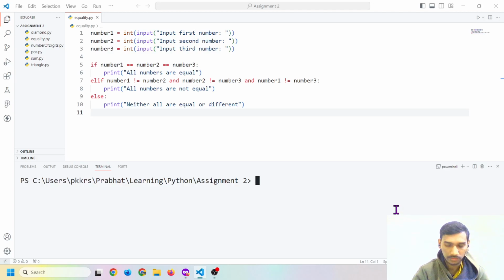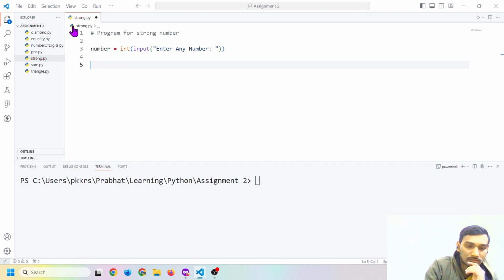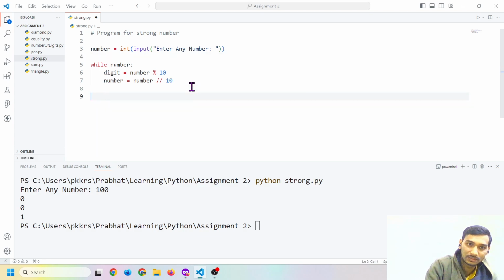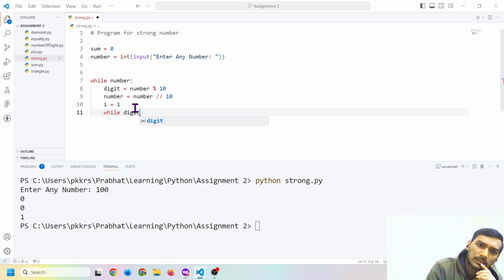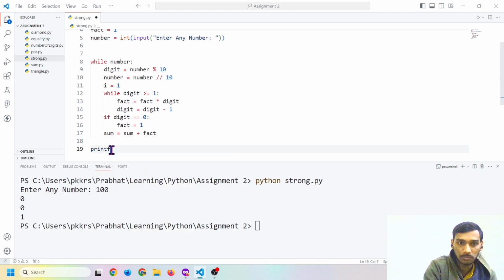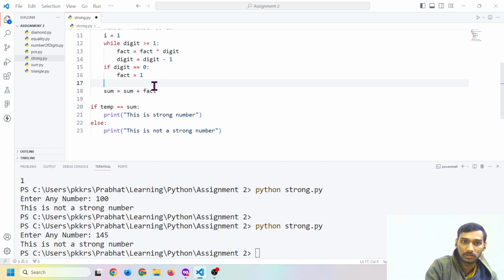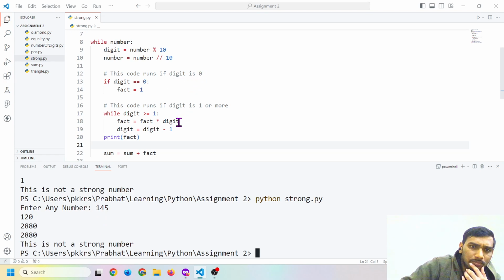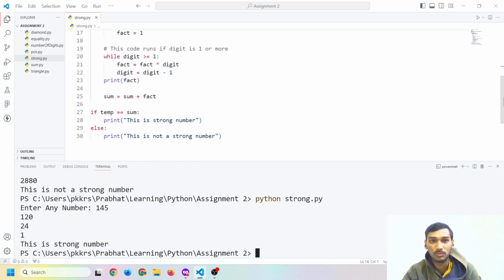Strong Number | Python Programming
In this video, we try write a program to find if a number is a strong number or not. Strong Number is a number who sum of factorial of individual digits is equal to the number itself. Hope you love it.